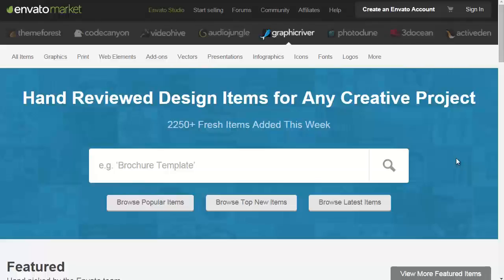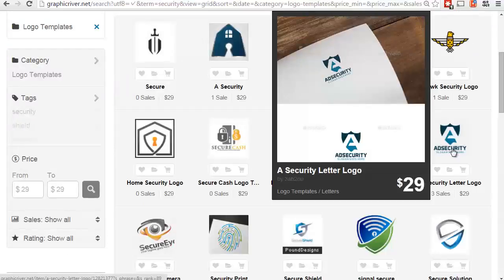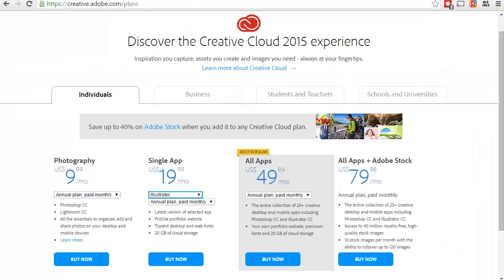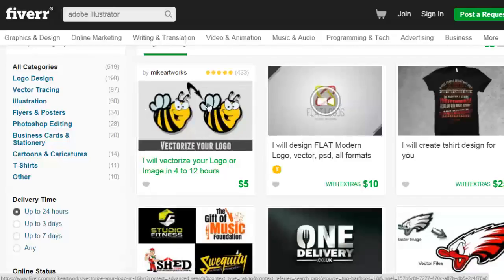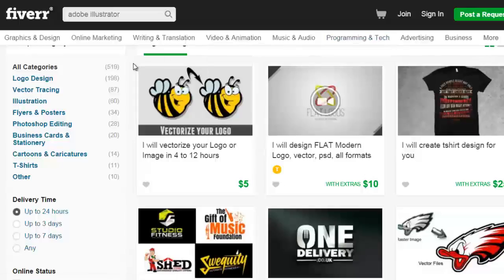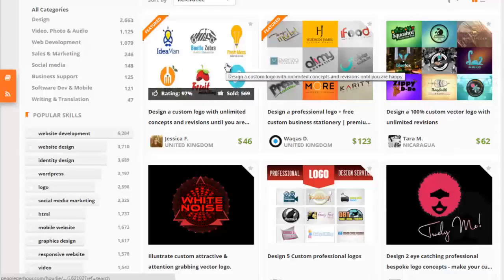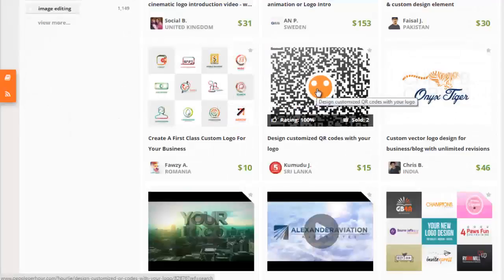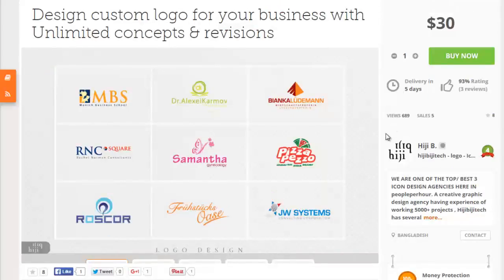EPS 2.0 08BBC Custom Logo 1280x720